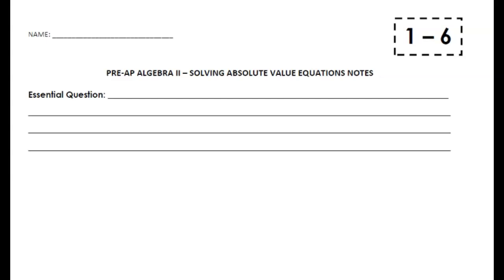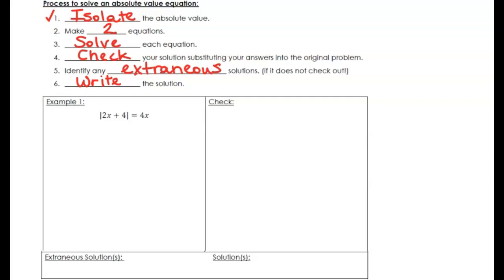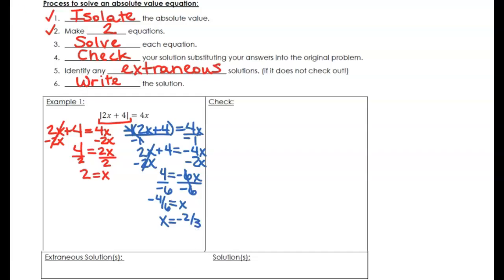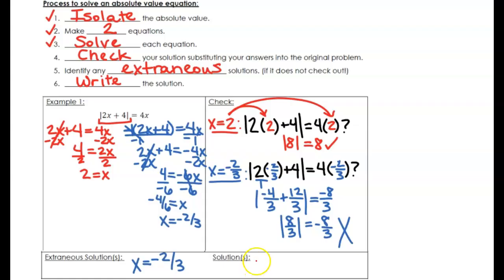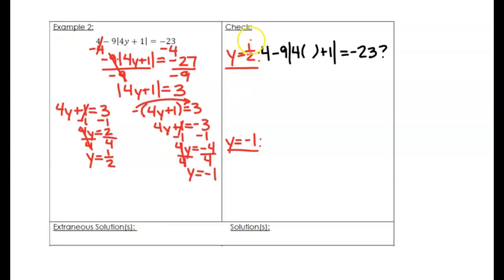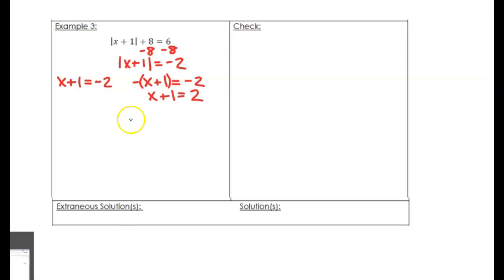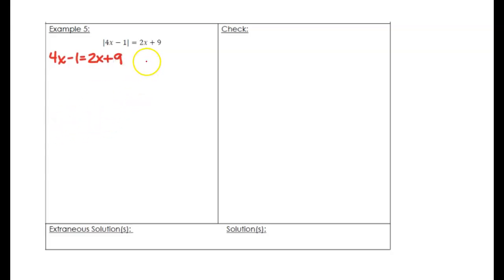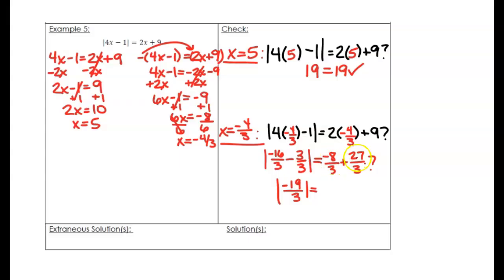1-6 Solving Absolute Value Equations